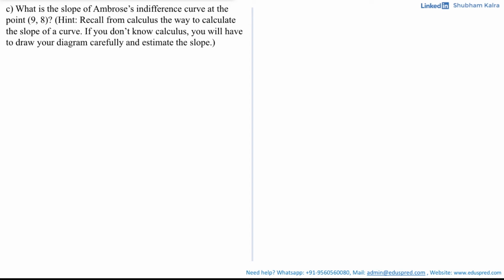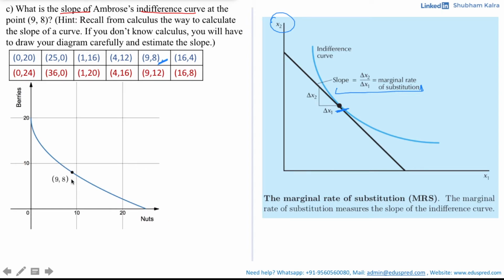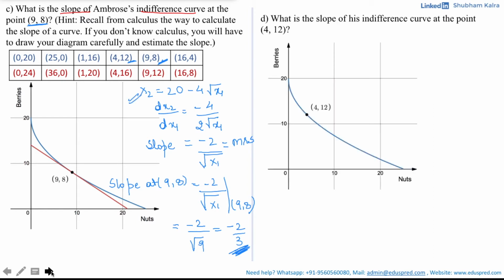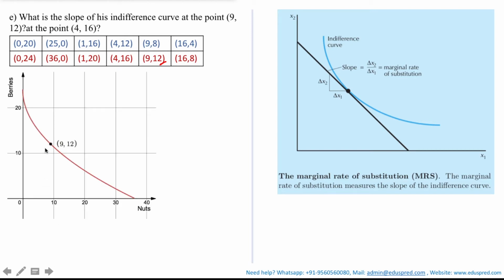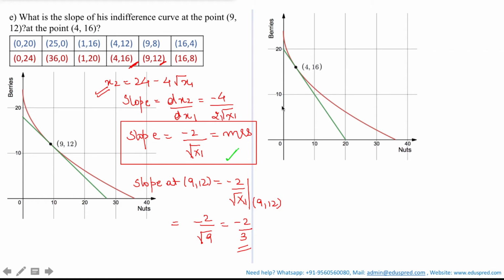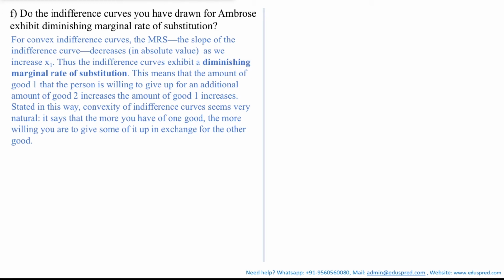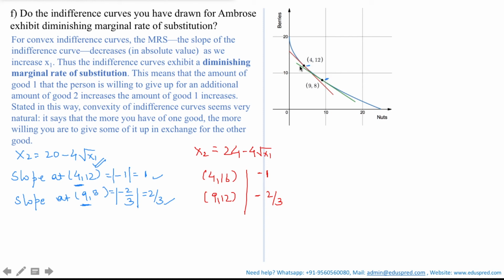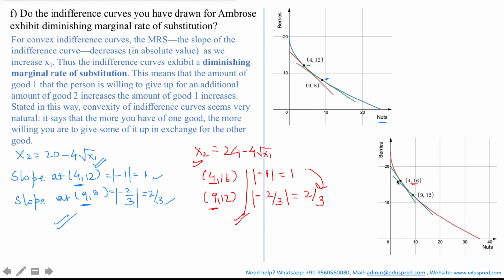Preferences Q3.2 - Part 3 (From 'Workouts in Intermediate Microeconomics' by Hal Varian)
Looking for One-One Online Microeconomics, Statistics or Econometrics coaching? Schedule a free discussion call with us.

Question: Ambrose consumes only nuts and berries. Fortunately, he likes both goods. The consumption bundle where Ambrose consumes x1 units of nuts per week and x2 units of berries per week is written as (x1,x2). The set of consumption bundles (x1,x2) such that Ambrose is indifferent between (x1, x2) and (1, 16) is the set of bundles such that x1 ≥ 0, x2 ≥ 0, and x2 = 20 − 4 times square root of x1. The set of bundles (x1, x2) such that (x1, x2) ∼ (36,0) is the set of bundles such that x1 ≥ 0, x2 ≥ 0 and x2 = 24 − 4 times square root of x1.

a) On the graph, plot several points that lie on the indifference curve that passes through the point (1, 16), and sketch this curve, using blue ink. Do the same, using red ink, for the indifference curve passing through the point (36, 0).

b) Use pencil to shade in the set of commodity bundles that Ambrose weakly prefers to the bundle (1, 16). Use red ink to shade in the set of all commodity bundles (x1, x2) such that Ambrose weakly prefers (36, 0) to these bundles. Is the set of bundles that Ambrose prefers to (1, 16) a convex set?

c) What is the slope of Ambrose’s indifference curve at the point (9, 8)? (Hint: Recall from calculus the way to calculate the slope of a curve. If you don’t know calculus, you will have to draw your diagram carefully
and estimate the slope.)

d) What is the slope of his indifference curve at the point (4, 12)?

e) What is the slope of his indifference curve at the point (9, 12)?at the point (4, 16)?

(f) Do the indifference curves you have drawn for Ambrose exhibit dimin- ishing marginal rate of substitution?

(g) Does Ambrose have convex preferences?

0:00 Introduction to Question 3.2 Part (c) What is the slope of Ambrose’s indifference curve at the point (9, 8)? (Hint: Recall from calculus the way to calculate the slope of a curve. If you don’t know calculus, you will have to draw your diagram carefully and estimate the slope.)